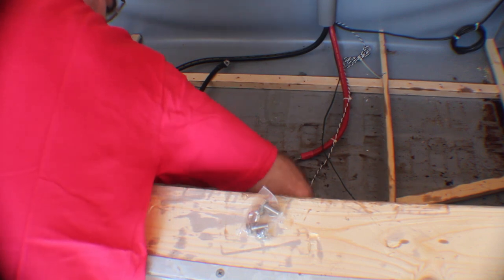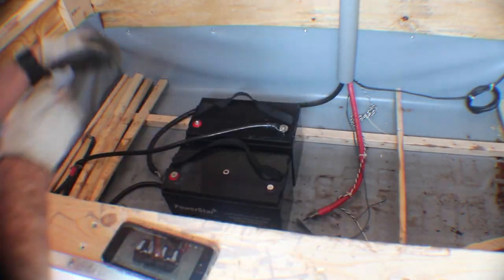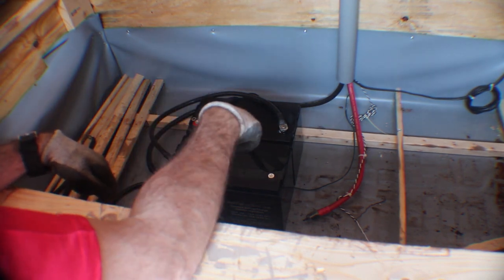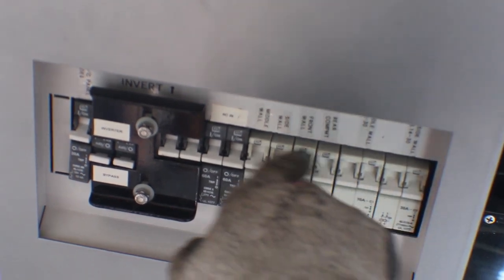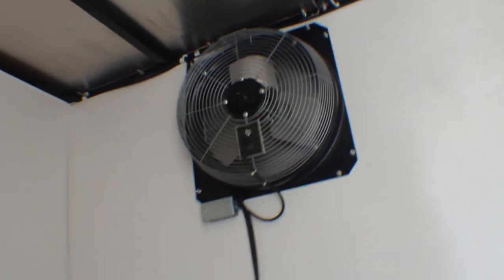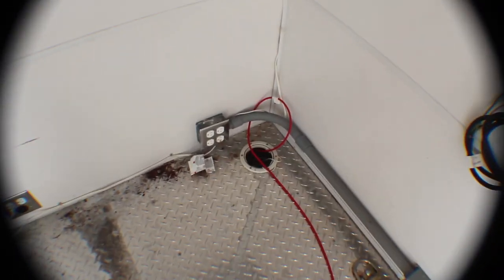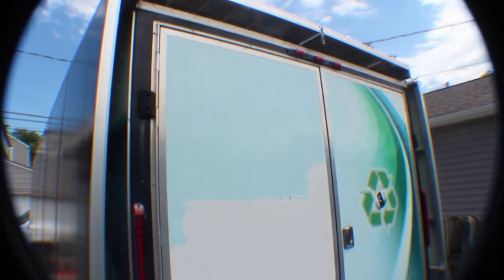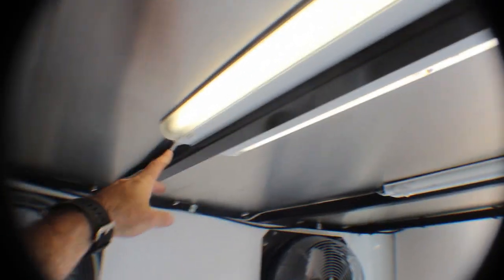Solar Powered Tiny House Food Truck Trailer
This is my solar powered trailer that is up for sale. It has 2.9 kW of solar with about 2.4 kWh of lead acid batteries. It can be used as a camper, tiny house, work trailer, or food truck.